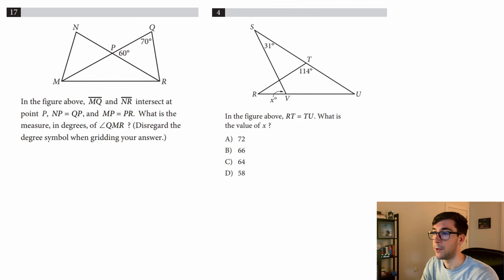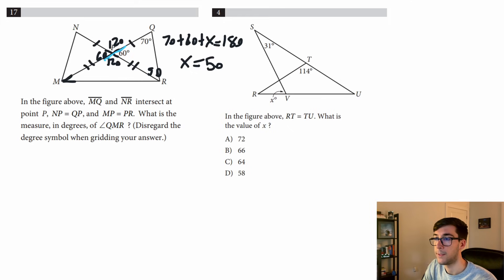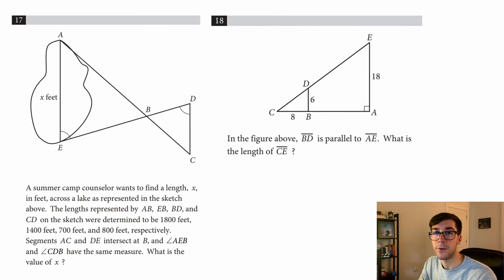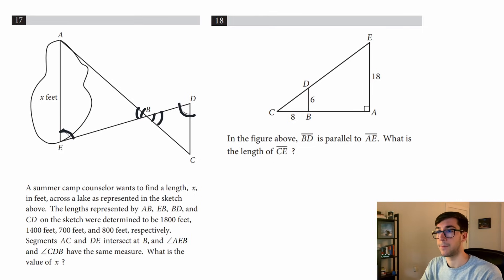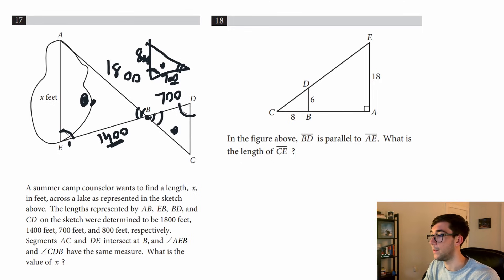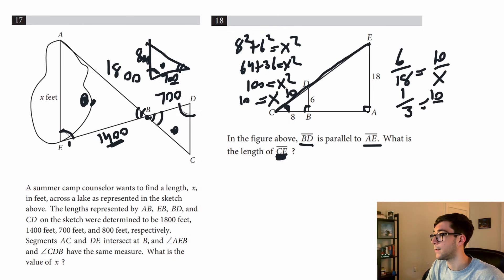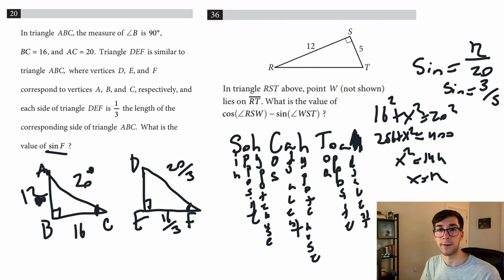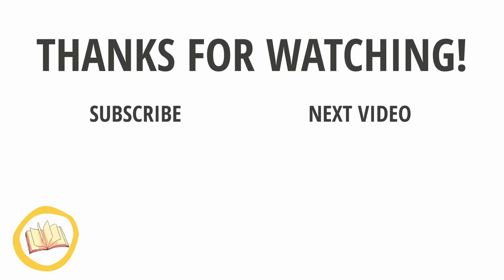SAT Triangles Guide (2021) | SAT Geometry Review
SAT triangles are a popular topic on the test, so in this video I go over everything you need to know about SAT math triangles. SAT Geometry can be tough, but I try to break down the rules to make it simple. On this channel I provide free sat math review, sat math prep, and sat math tips.

00:00 Intro
00:12 Angle Rules
03:42 Similarity
07:05 Trig